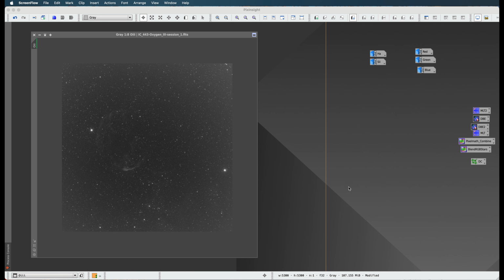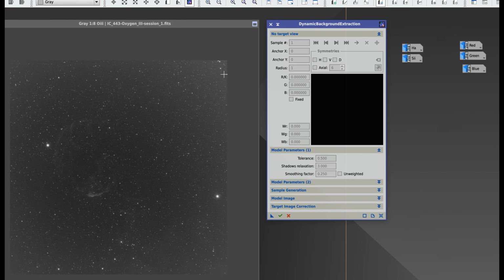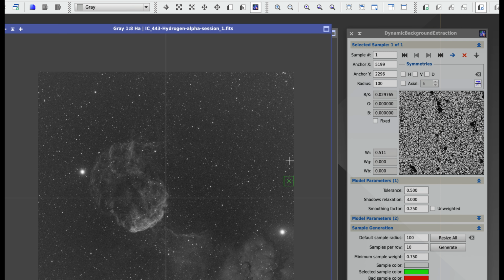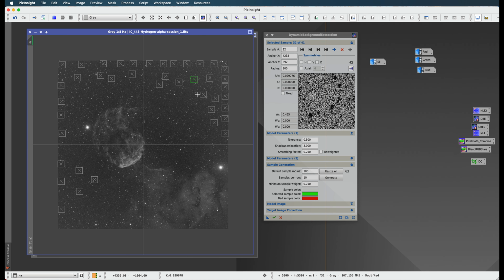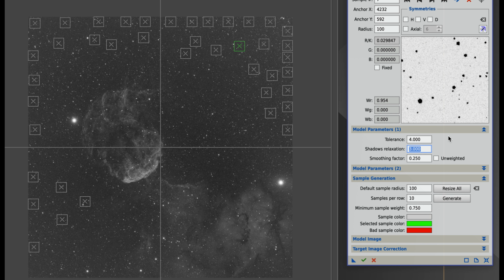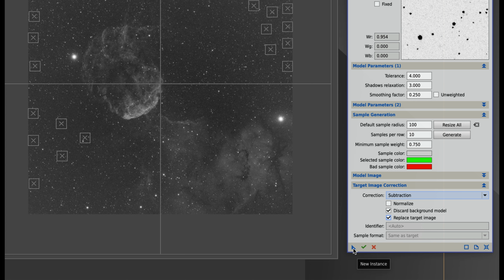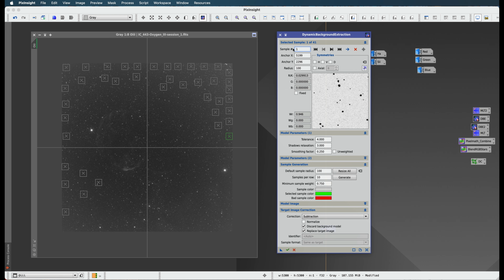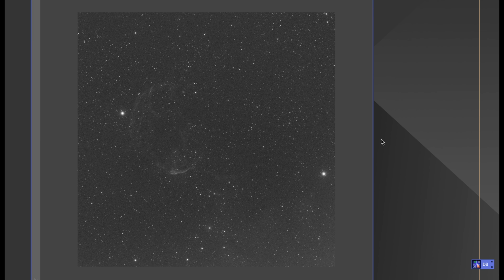Pixinsight Workflow: Step 2: Dynamic Background Extraction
Dynamic Background Extraction, often abbreviated as DBE removes light pollution and gradients caused by extraneous light from your images, giving you a flat dark background. This Pixinsight process is hugely important for my fellow astrophotographers who live in light-polluted areas like me.